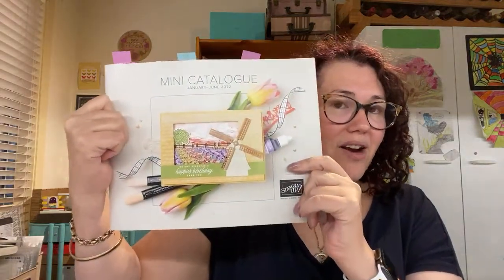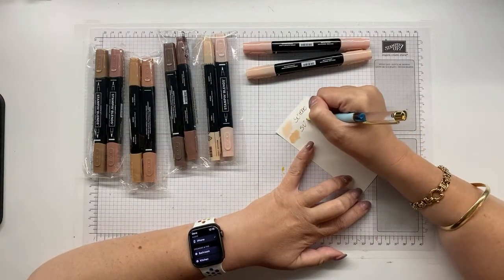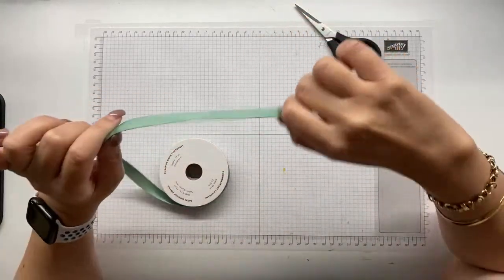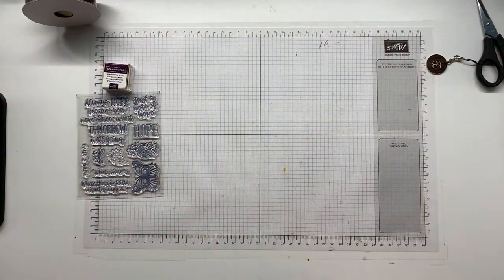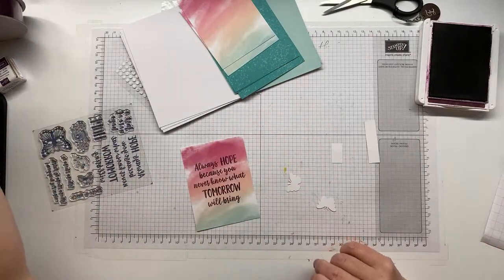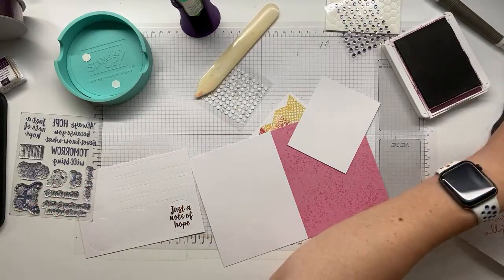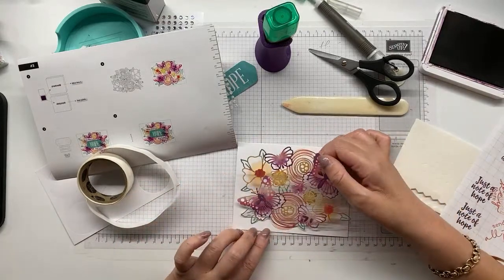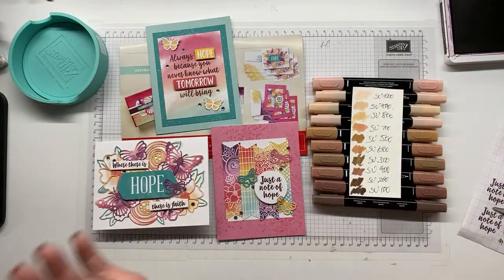Stampin’ Up! Unboxing and Hope Box Paper Pumpkin First Play